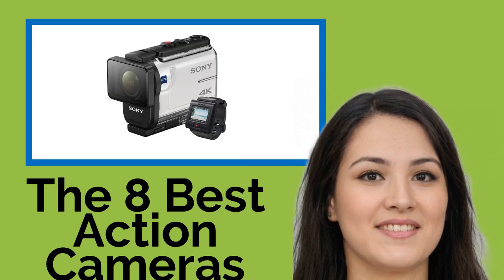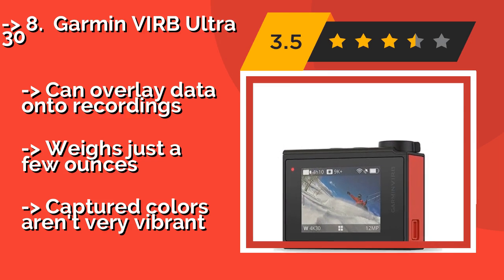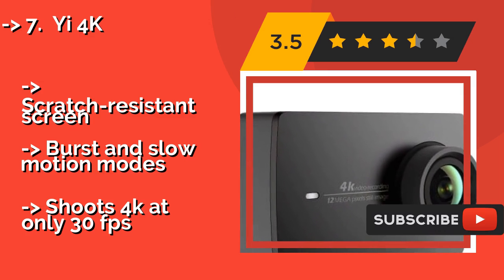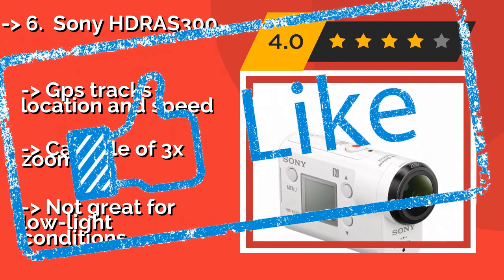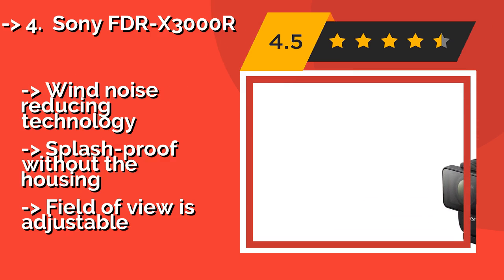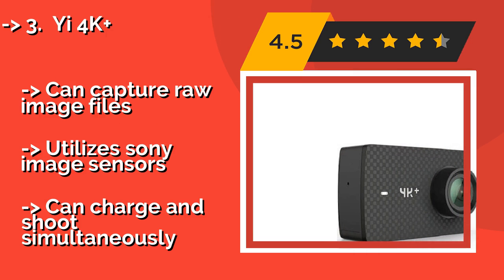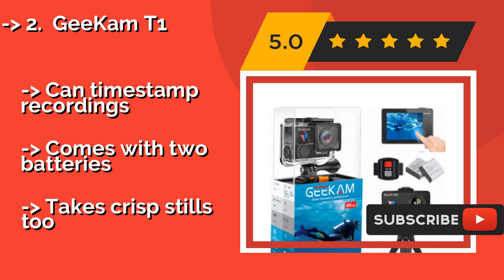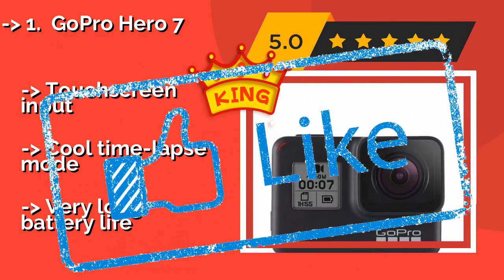👉 The 8 Best Action Cameras For Live Streaming 2020 (Review Guide)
After 100's of customers and editors reviews of Best Action Cameras For Live Streaming, we have finalised these Best 8 products:

👉 1 GoPro Hero 7
👉 2 GeeKam T1
👉 3 Yi 4K+
👉 4 Sony FDR-X3000R
👉 5 Polaroid Cube+
👉 6 Sony HDRAS300
👉 7 Yi 4K
👉 8 Garmin VIRB Ultra 30